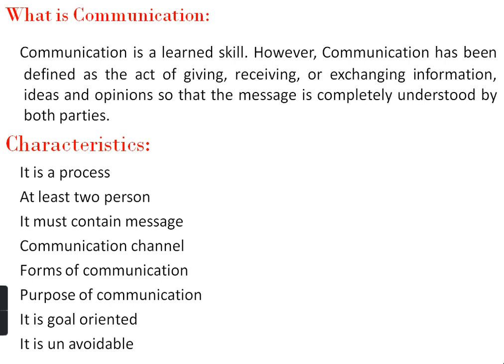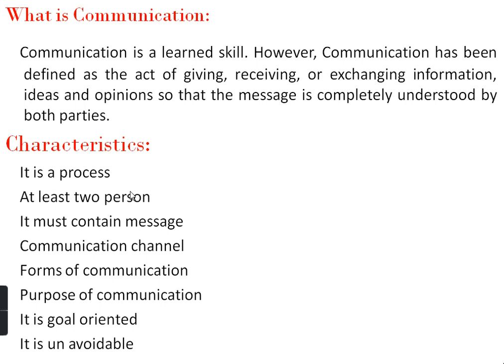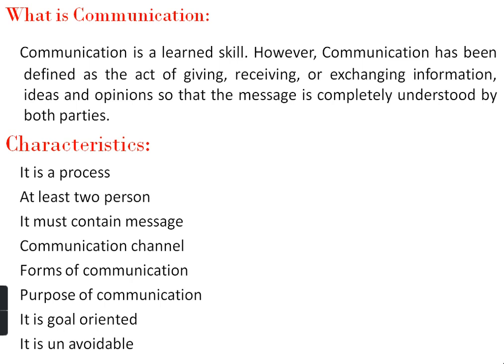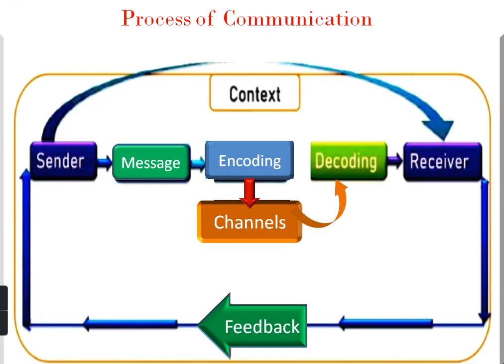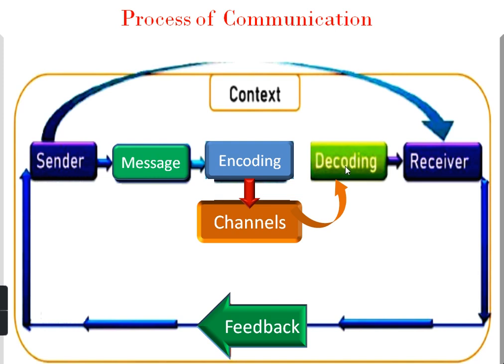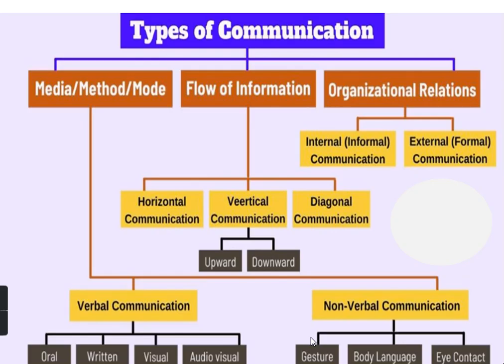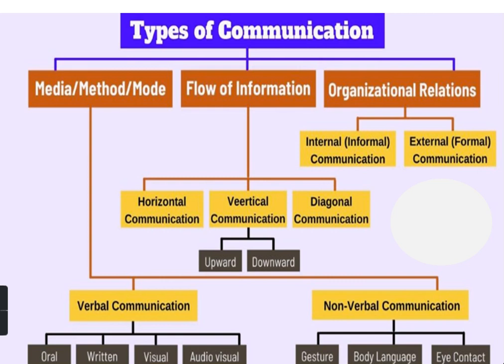C 307 4/d communication for B.Com. 3rd Semester